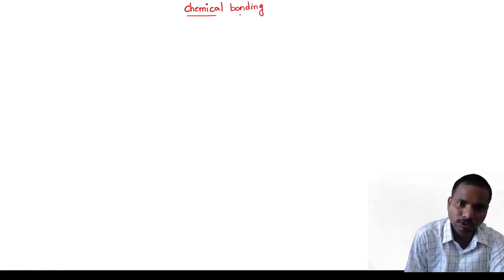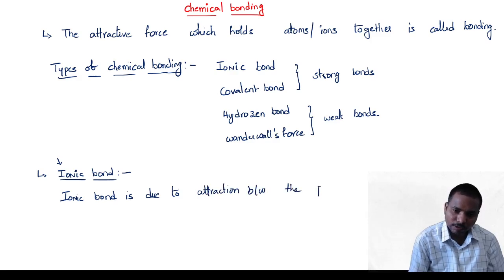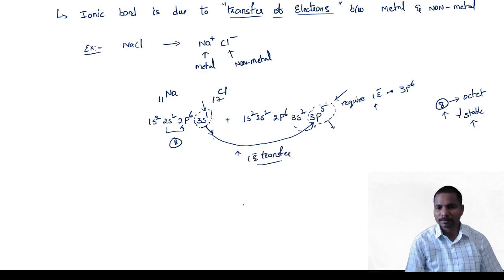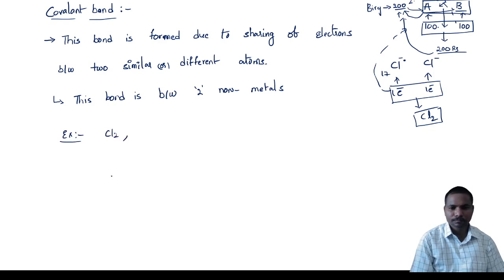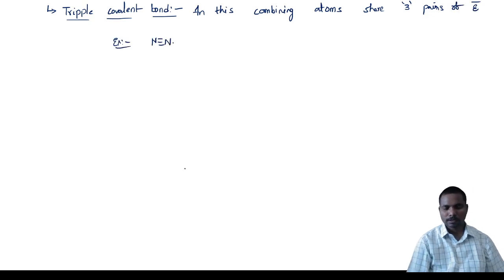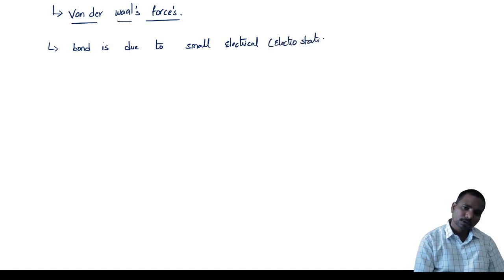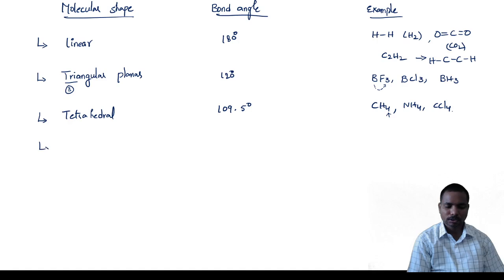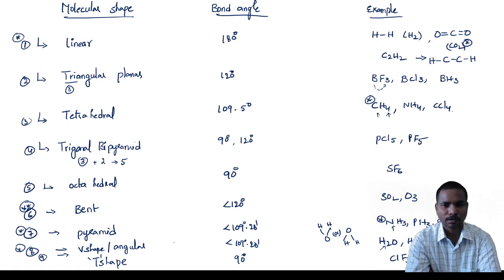RRB JE 2024/RRB ALP/NTPC/RRB GROUP D/SSC JE - General Science classes in English ;Chemistry Class 13